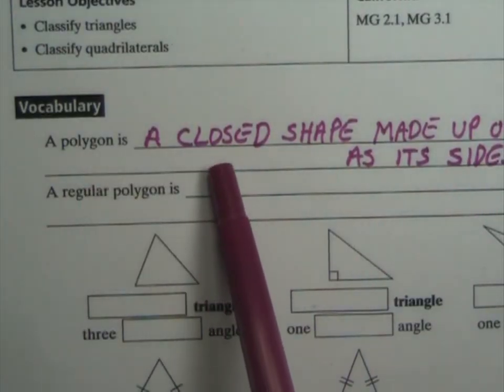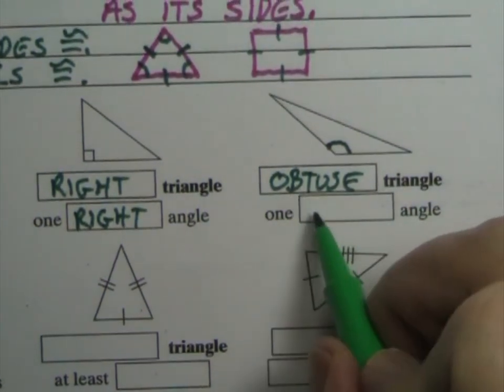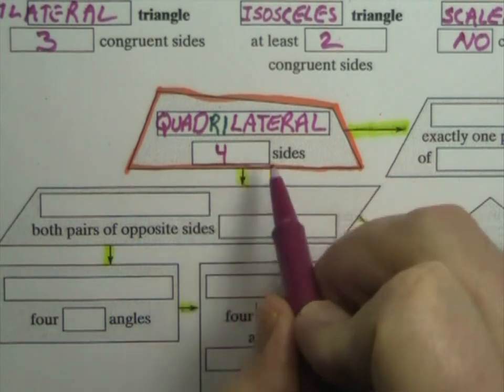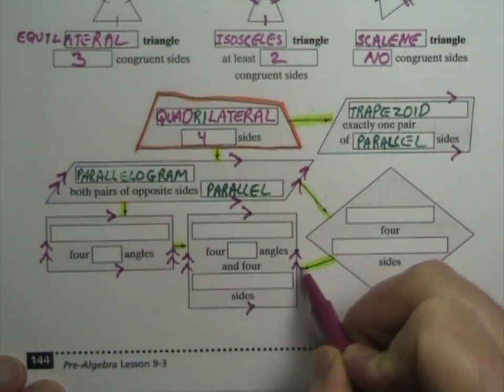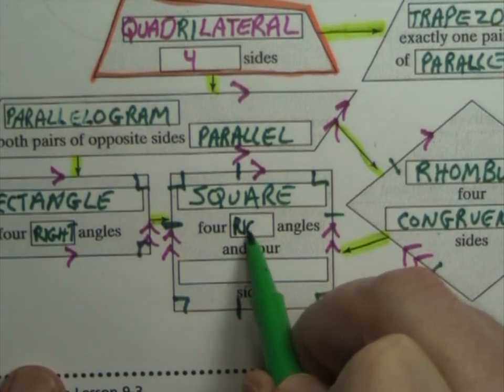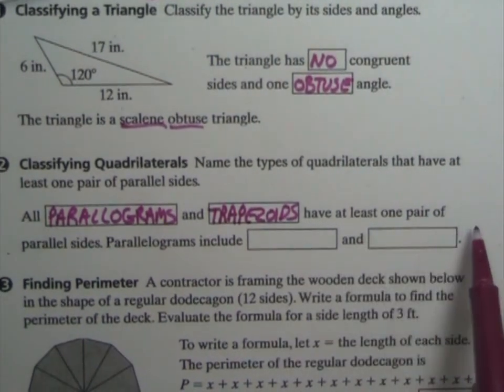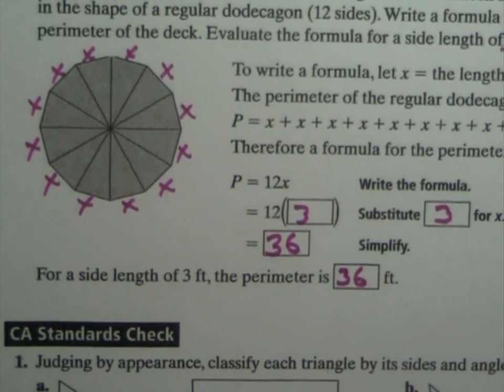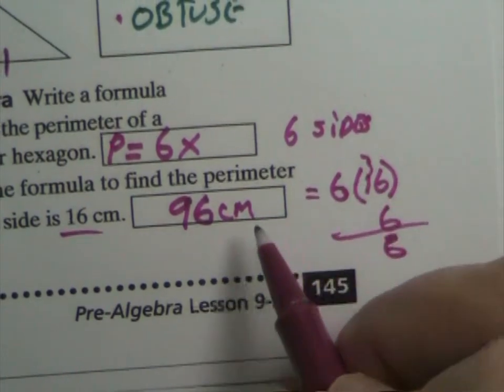Ch 9.3 Identify Triangles & Quadrilaterals